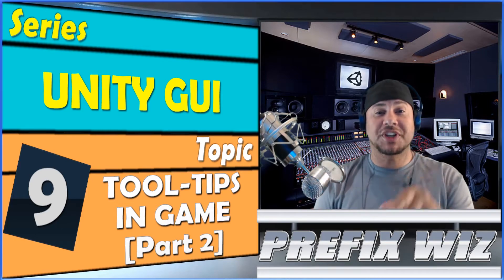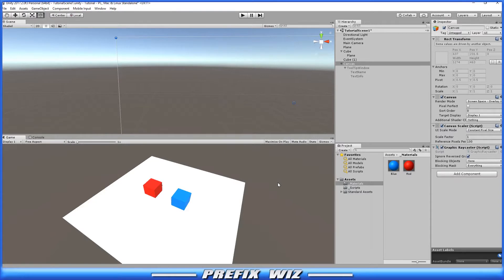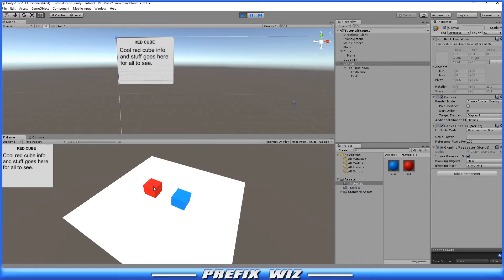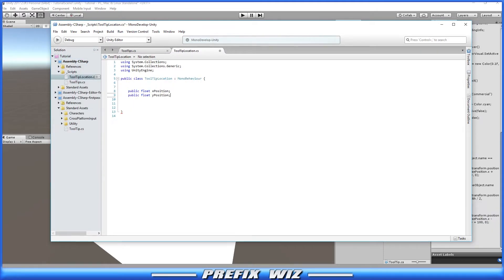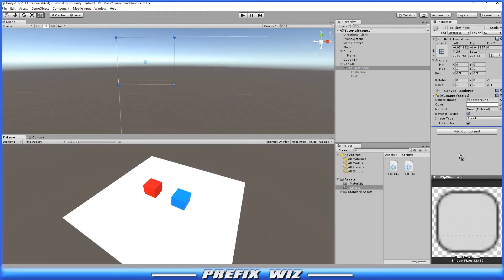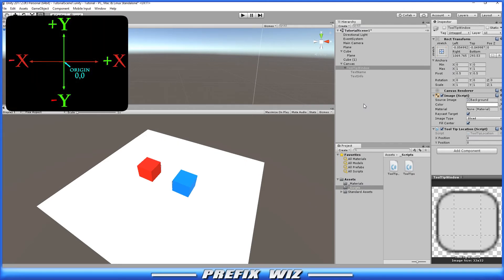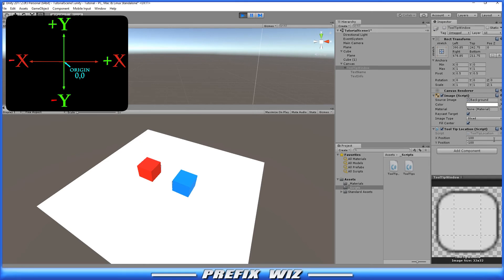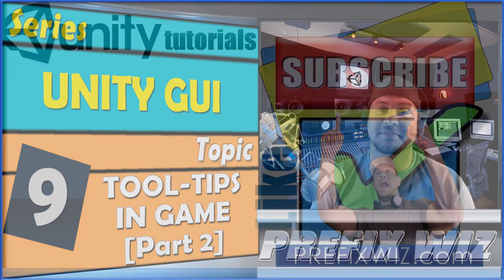Unity GUI: Unity In Game ToolTip [Part 2] Popup Location 2017.2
In this Unity tutorial, you'll learn how to control the transform of the tool-tip window to have it appear at your desired location.